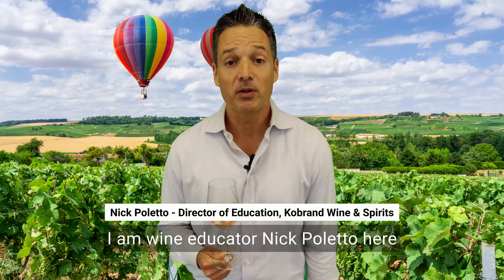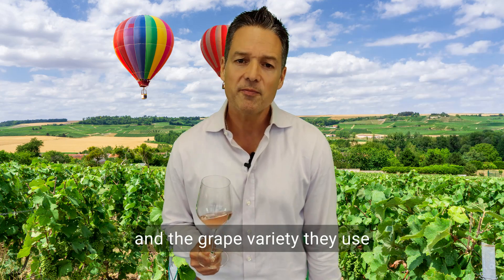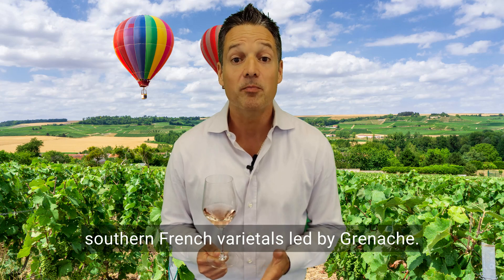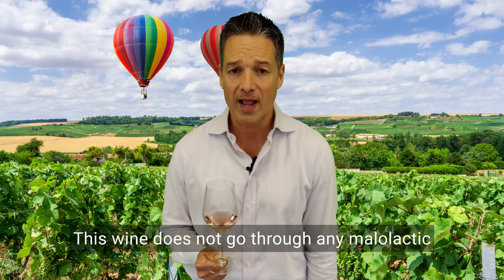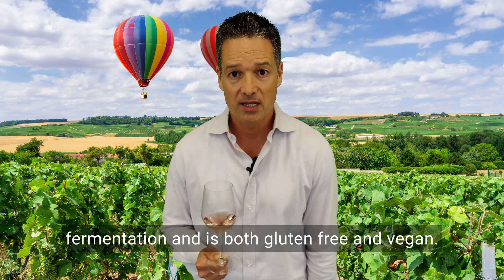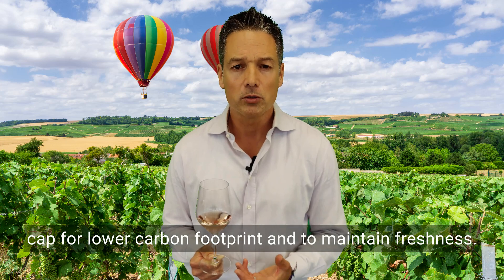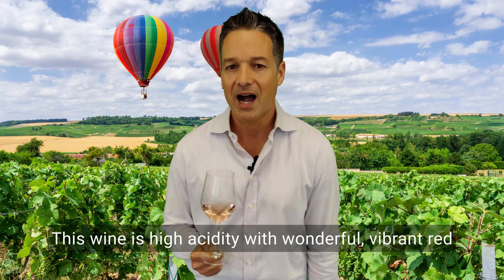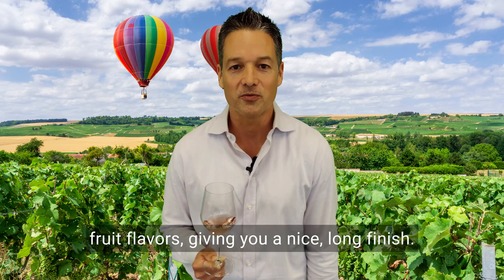The Seeker Rosé NV